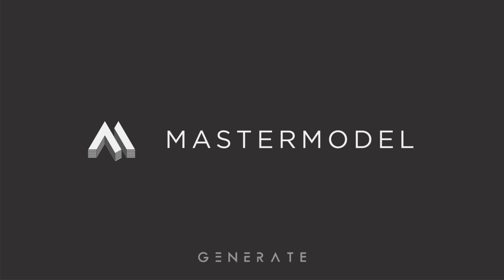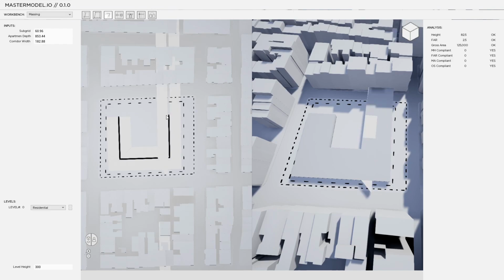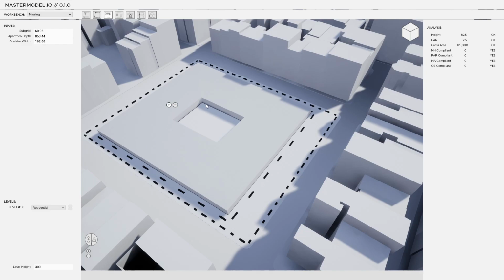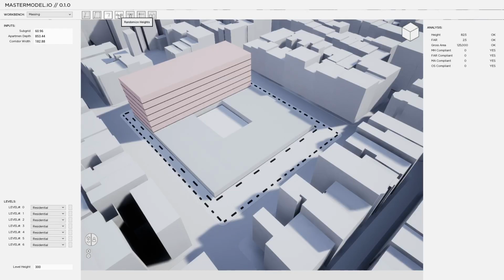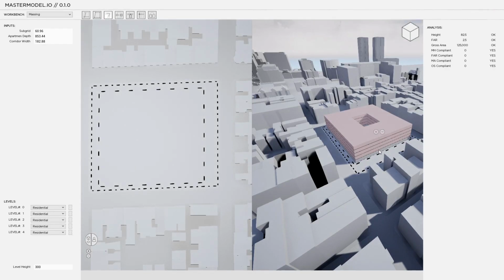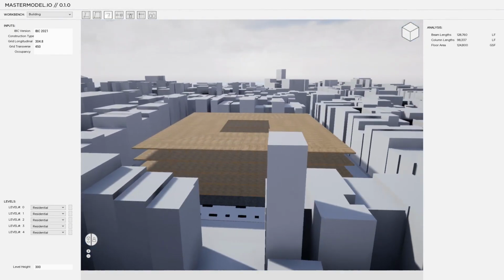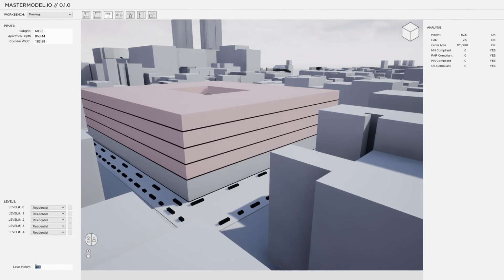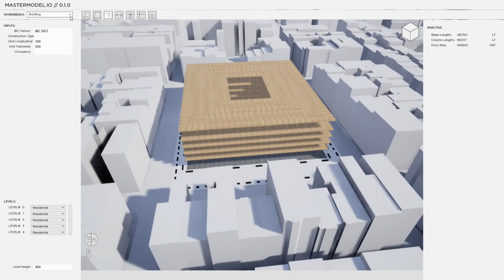Mastermodel: Generate Technologies & Epic Games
This video is a short, confidential demonstration of Mastermodel, Generate Technologies' digital design-delivery system, built in a short four-week sprint by our small team as a demonstration both of the potential for Unreal Engine to be a platform for fundamental shifts in the digital ecosystem of the architecture, engineering, and construction industry and of Generate Technologies' commitment to developing its work in Unreal Engine.